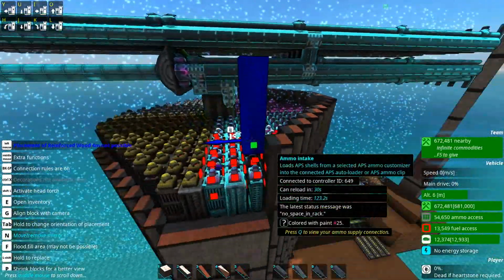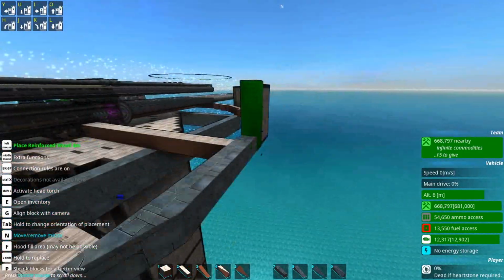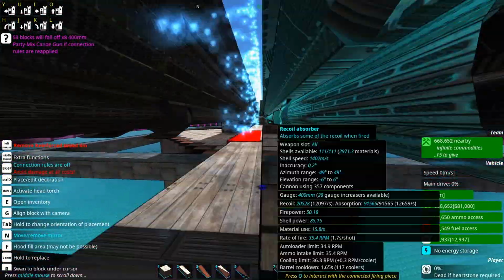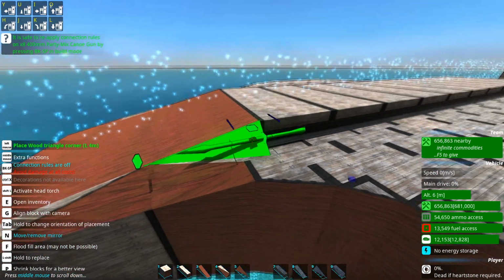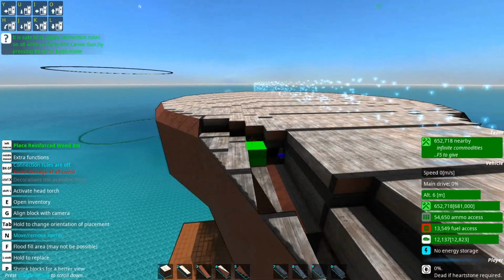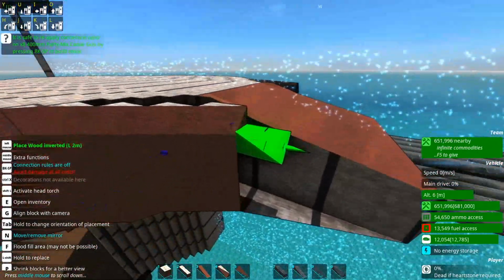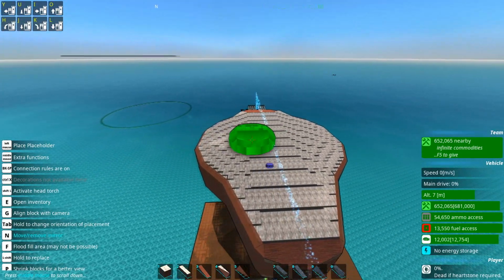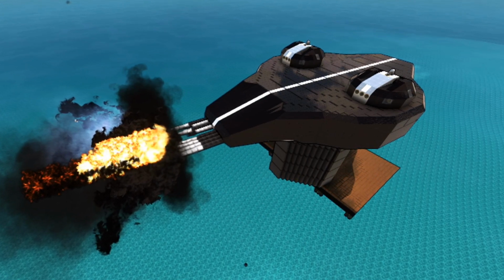Giant Turret Cap! Let's Build - From the Depths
"PROTECT DA DAKKA!"
"Er... with wood, boss?"

Other music used:
Quincas Moreira - Dodo Bird
Rick Steel - Feel Nice
R.LUM.R - Good Job!
South London HiFi - Kamogawa_Dreaming
The Mini Vandals - Kuku
True Cuckoo - This is Not the End
The Mini Vandals - Ngoni